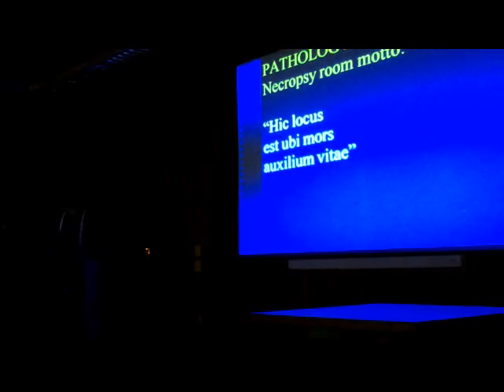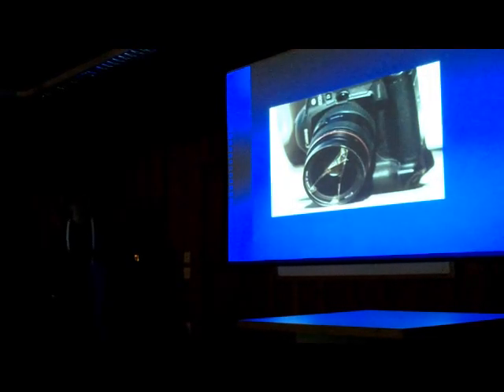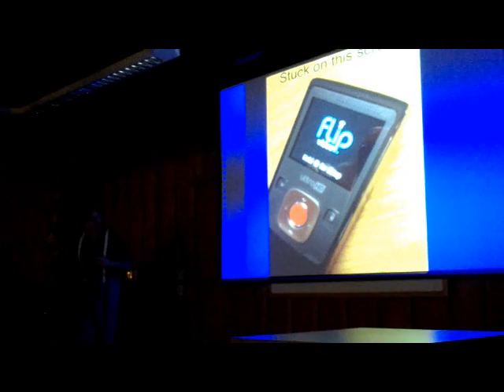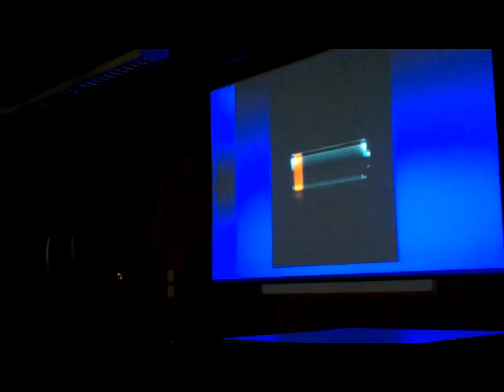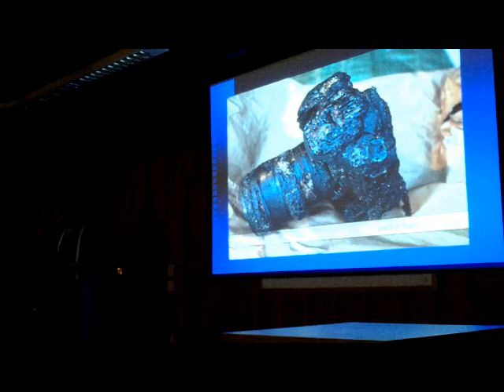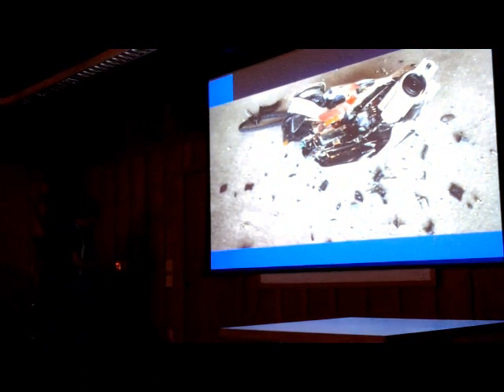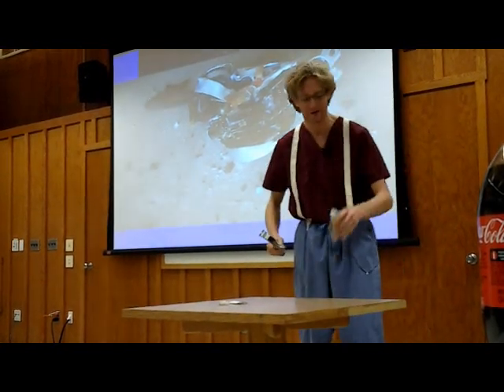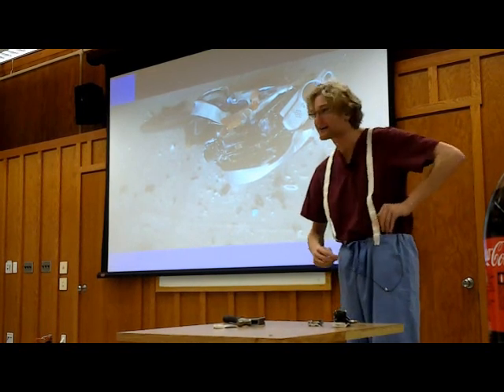LAB Dr Habecker Spoof